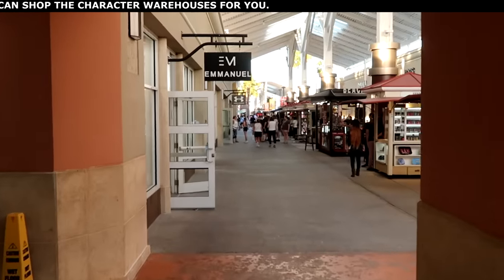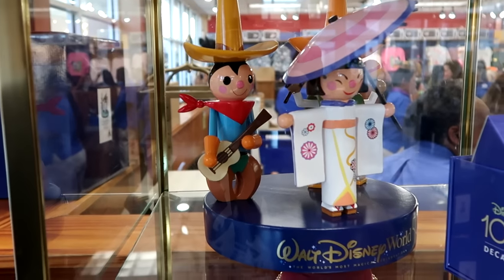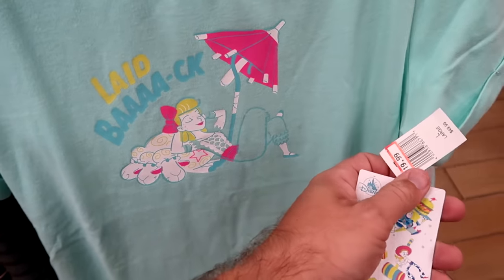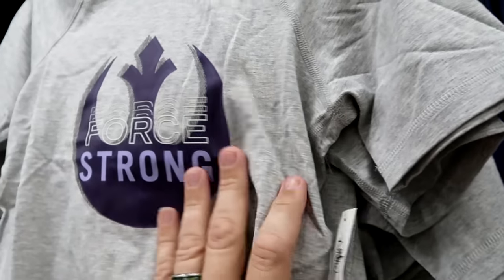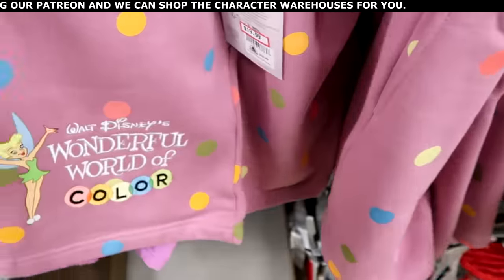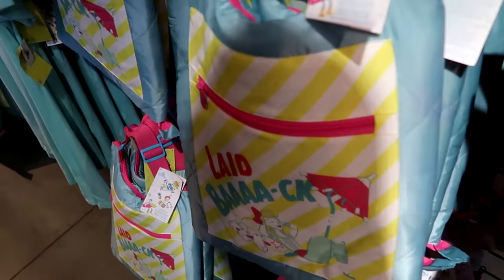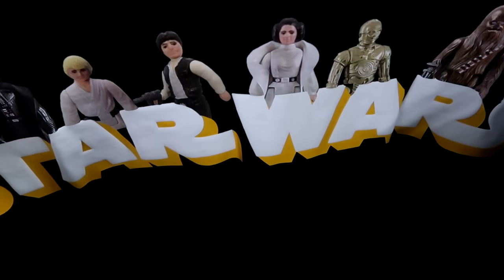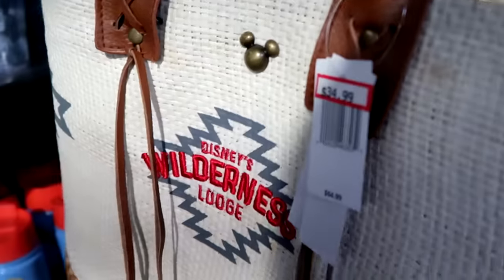DISNEY CHARACTER WAREHOUSE OUTLET SHOPPING | Vineland Ave & Disney Cast Connection - Huge Merch Drop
Hey friends and family! Join me for an awesome shopping adventure at the Disney Character Warehouse on Vineland Ave and Disney Cast Connection and Property Control where we will checkout all of the newest heavily discounted Disney Parks merchandise they have to offer! Make today awesome!

Tracey Armstrong
Mike Davies
Elmer Sagehorn
Holli Kilpatrick
Jodi Welcher
Catia Gonzalez
TheSassyPina
Sarah Jones
Vicki Volkmar
Carla Meyer
Vanessa Macias
Cari Simpson
Stefan Mueller
Garrett Peery
Melinda Puente
Jenn Marie
Larissa Robinson
Jill Hepp
Michael Barbu Family
Andrew Satterfield
Caroline Gerard
Darren Nobleza
Erin Moyer
Jose Rodas
Starla De Leon
Serena Denning
Kris Wilcox
Susanne Havel
Thomas Arnold
Michele Brossett
Shane Kenny
Patti Martinal
Mayra Dallape
Hillary Daniel
Steve Lorenz
Ana Calderon
Drew Smith